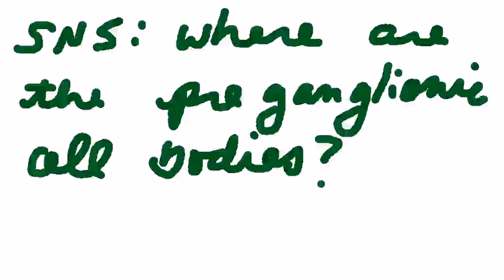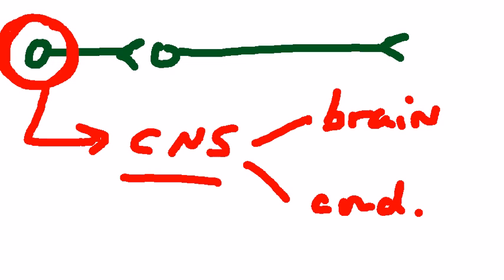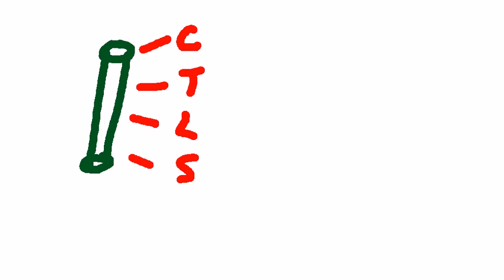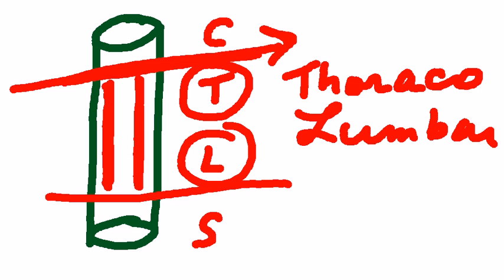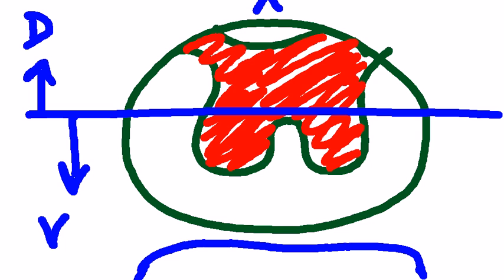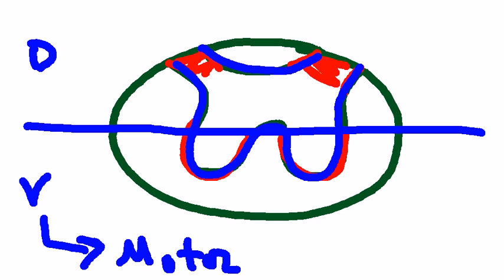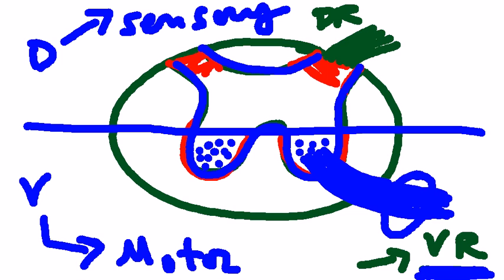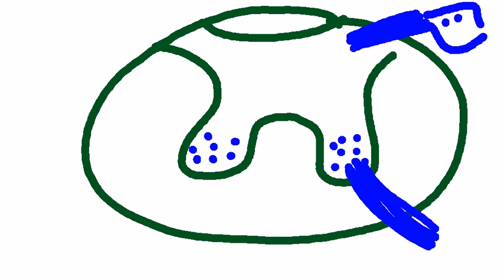Understanding the Autonomic Nervous System 3